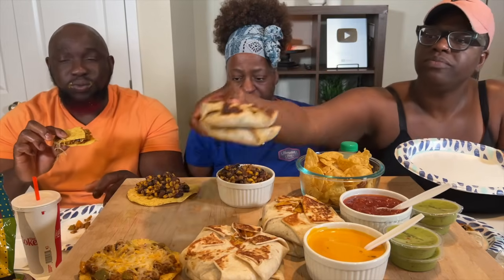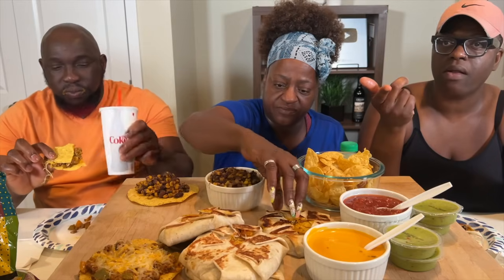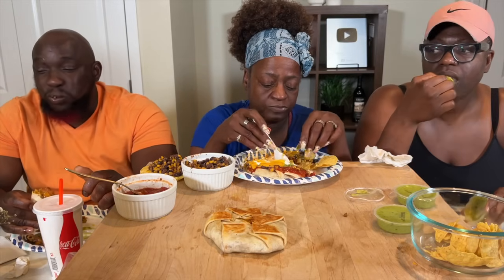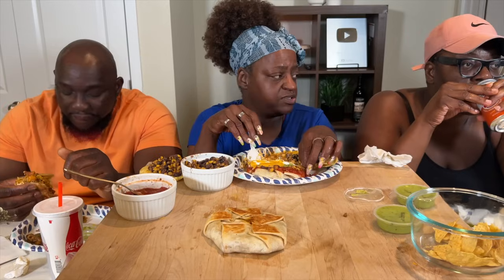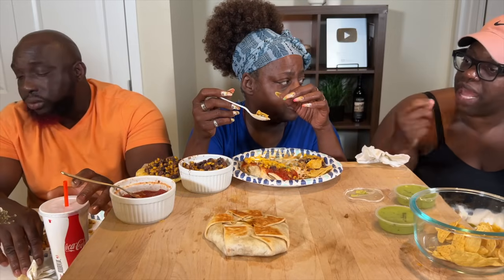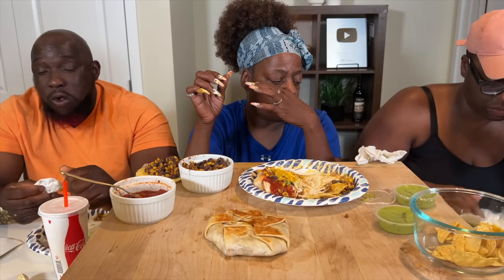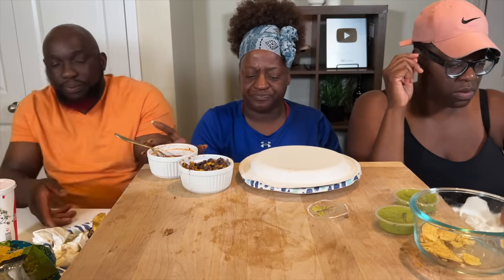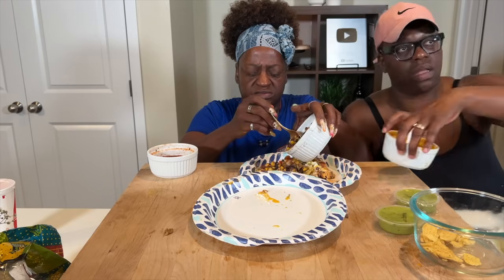NANA IS JUST JOKING.. SO CHILL!| COPY CAT TACO BELL CRUNCH WRAP SUPREMES| MUKBANG EATING SHOW!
⭐️SUPPORT OUR VISION TO 300K BEFORE DECEMBER OF 2023 ⭐️

Waxing with Donisha LLC
401 Broadway
Suite 100 ​

(FAMILY FACTS)
CURRENT LOCATION: WASHINGTON
FROM: KANSAS CITY/ JAMAICA
KIDS TOTAL: 3 KIDS
CLIFF AGE: 42
DONISHA: 33
NANA:54 (DONISHA'S MOTHER)